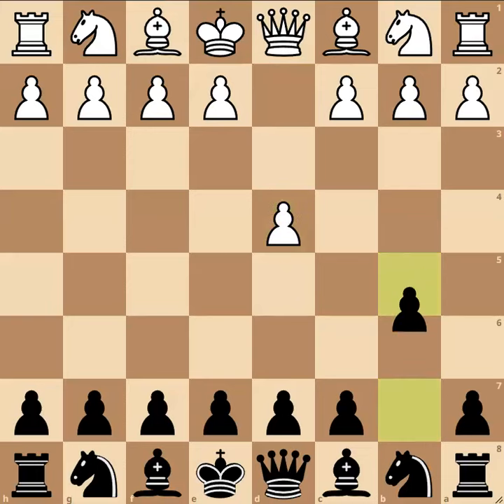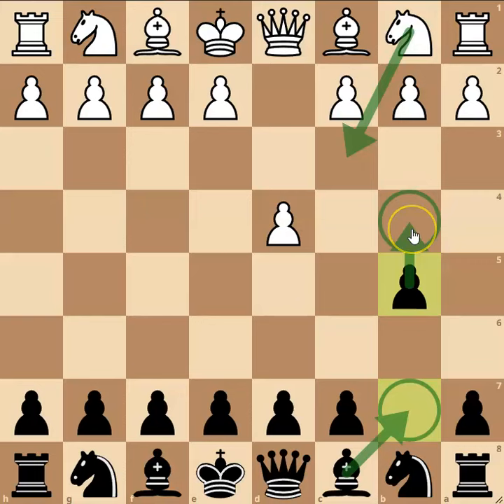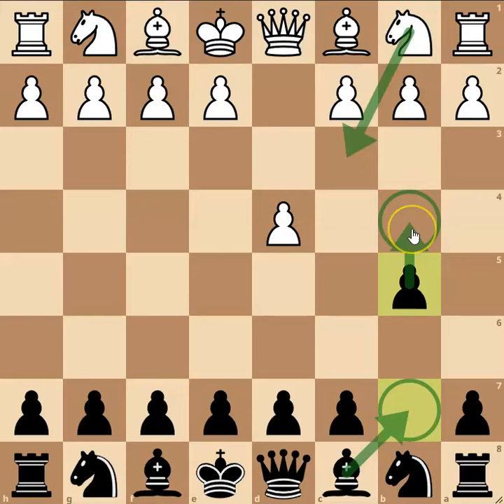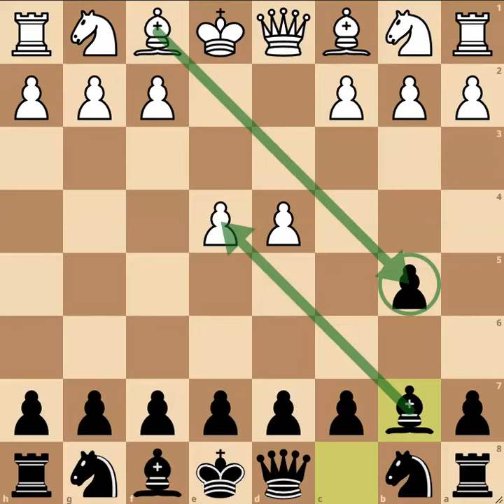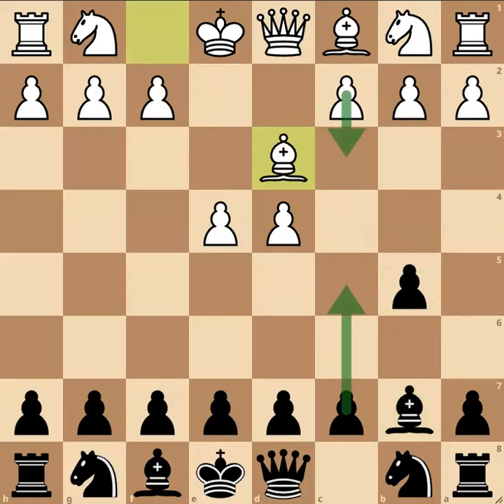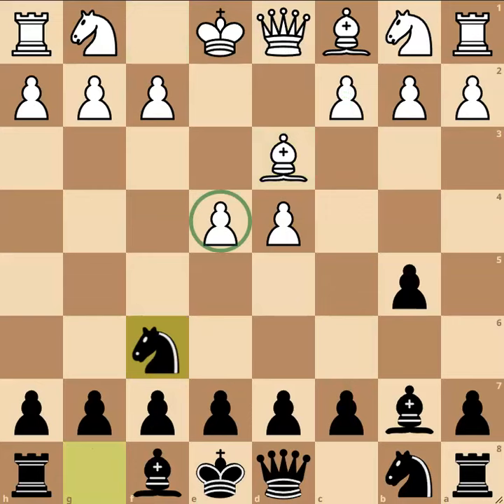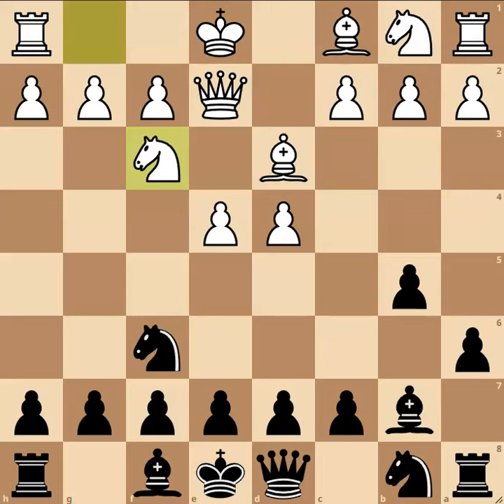The Polish Defense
The Polish defense is a very odd way to play against 1.d4. Here black will play 1...b5 in an attempt to discombobulate white's development